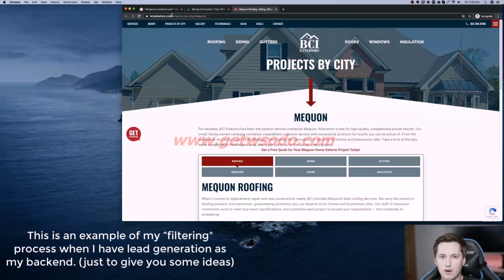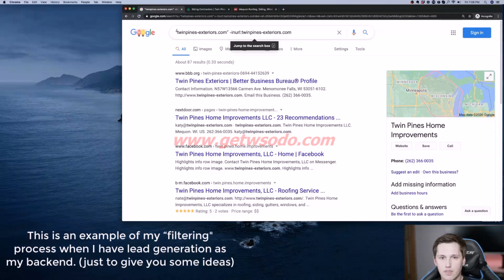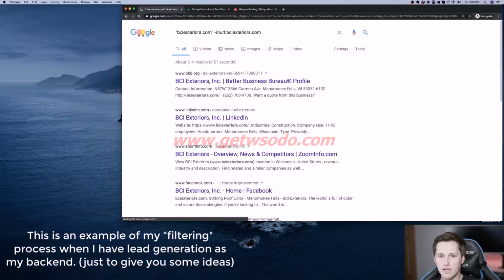05 Part 4 Filter Responses iampauljames